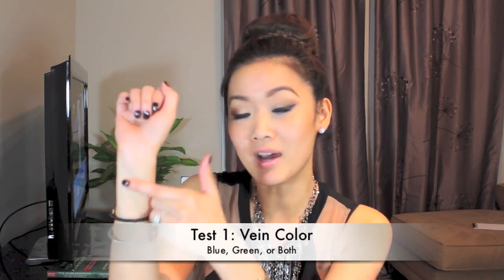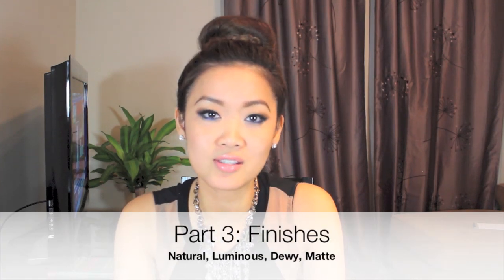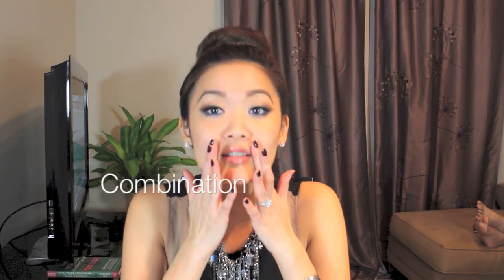Makeup 101 Series - Foundation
Makeup 101 - Foundation Tutorial

There are so many makeup products available in our current market and with the invention of new technology and products, these overwhelming options tend to confuse many woman. Such questions are about the product's purpose, function, whether it is suitable for your specific skin type, and many more!

After recording several makeup tutorials in the last 2 months, my viewers would send me comments and questions about makeup basics and techniques. So I decided to start a new Makeup 101 series, which teaches all the things I know about makeup and sharing my tips on how to achieve the look that suits you. I'm not professionally trained, but any knowledge that I've learned over the years I have shared with my family, friends, and now...You!

I know my videos are always so long, but I feel like there's sooo much I have to share with each and everyone of you, thanks for your love and support! *kisses & hugs*

Didnt realize that my video is blurry, sorry my lens must have been dirty  =(

Products used in this video:
(All Makeup Forever Products are purchased from Sephora.com)
-Foundation: Makeup Forever HD # 123
-Primer: Makeup Forever HD #0 (Clear)
-Serum: Makeup Forever Elixer (helps make this matte formula more hydrating especially during the winter)
-Setting Powder: Makeup Forever HD Powder
-Brushes:
Mac Stippling #187 ($42- Cant believe I paid that much 4 years ago!!)

Sephora Pro Natural Powder Brush #40 (orig. $34, on sale $17)

What I'm wearing:
-Top from Forever
-Necklace a gift
-Bracelet from Tobi (Cable Bracelet)

Makeup:
-Eyeshadow- Elf Mineral in Beachy and Celebrity
-Lipstick- YSL & Makeup Forever

Like many of you, I'm an ordinary girl with a busy schedule. I have a full time job (40 hours/week in the Banking Industry), 24/7 wife and daughter, but I've always managed to squeeze in my love of traveling, and my fascination with fashion and makeup. There are no breaks in life and being a woman is tough in this male dominated world; yet, I feel blessed and lucky to be born a woman. Our ability to multitask and adapt to every day challenges help us to become stronger and more confident. I believe that Confidence makes every woman beautiful.

All items purchased are made by me.

Video edited by me though iMovie.
Music from iLife/iSounds : Electro Static Accent and Progessive House